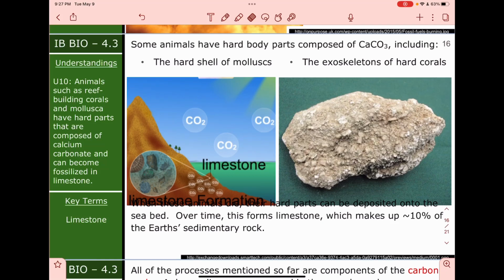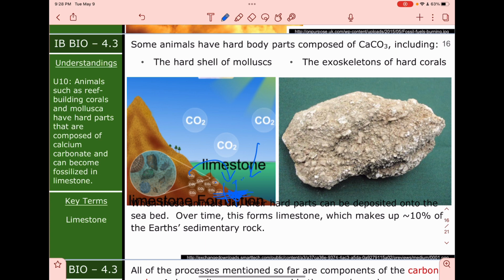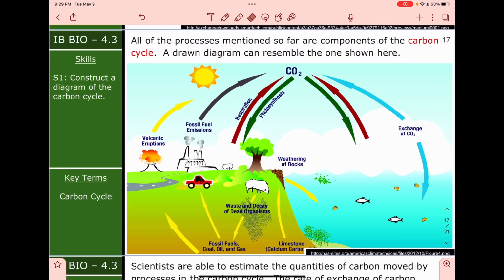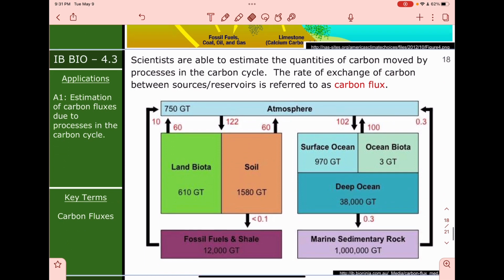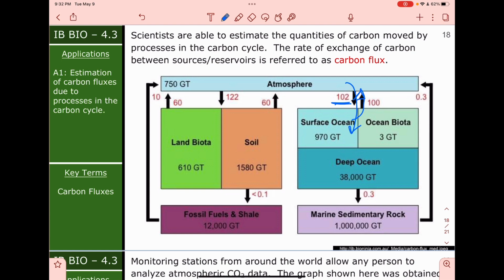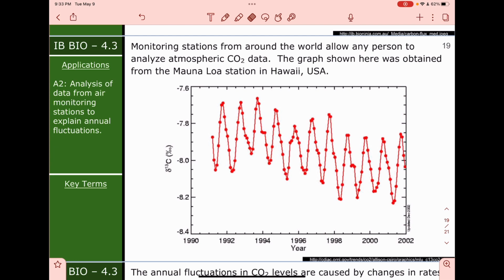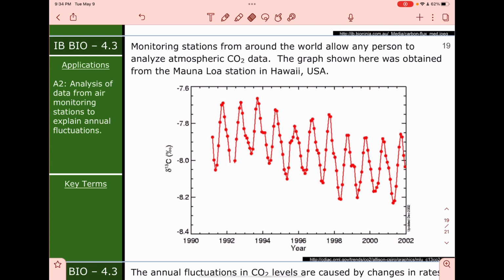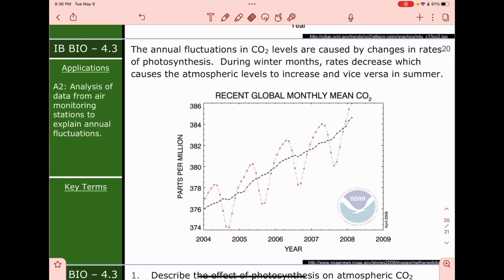4.3C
IB 4.3 video C